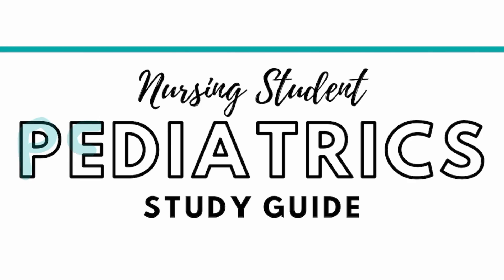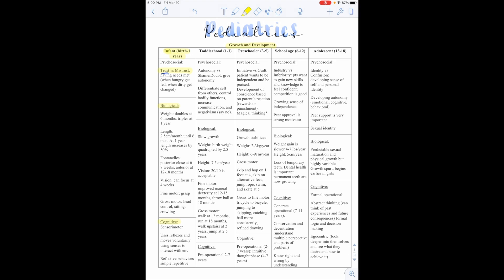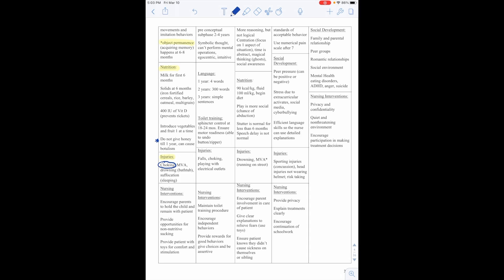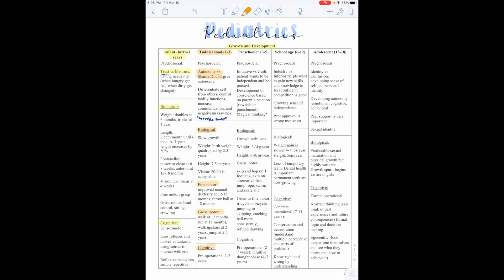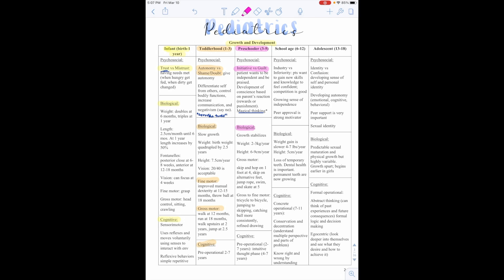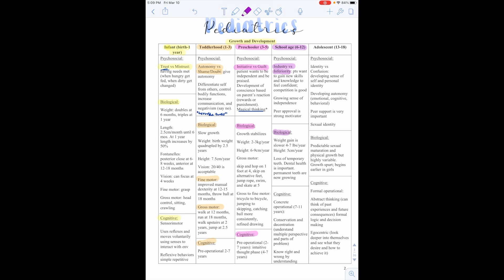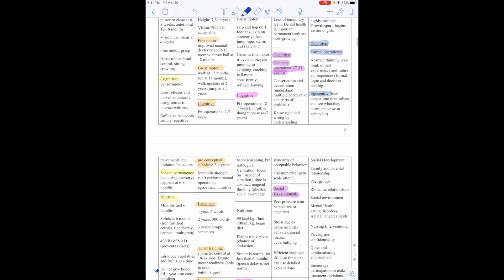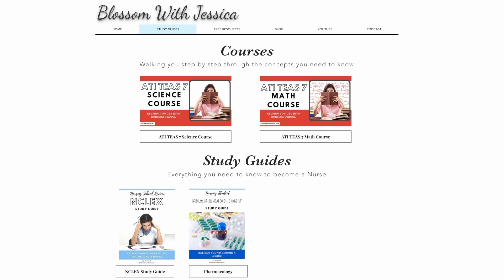Pediatric Nursing Review Growth and Development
Pediatric Review Course of Growth and Development for Nursing School Pediatric Nursing Course.